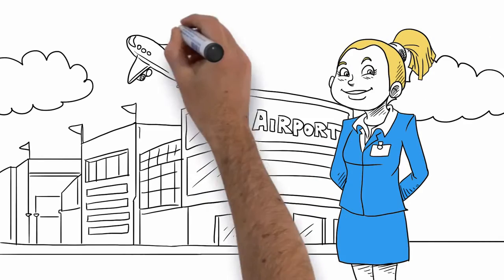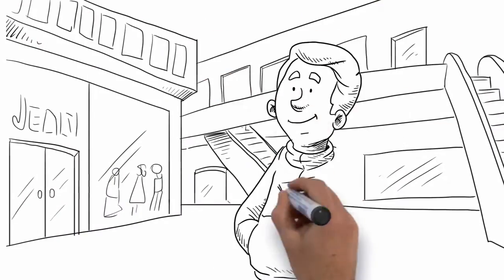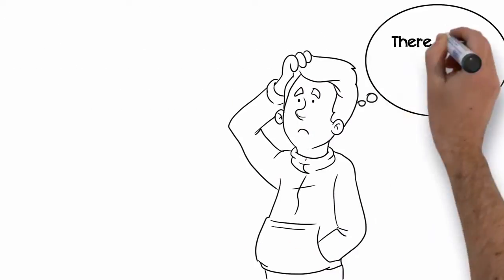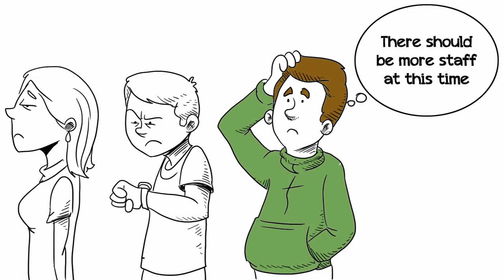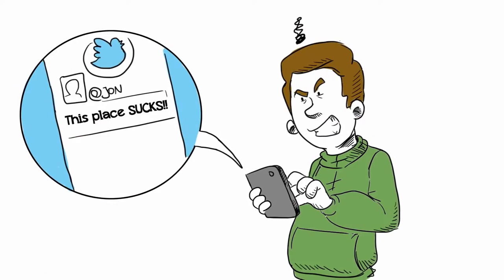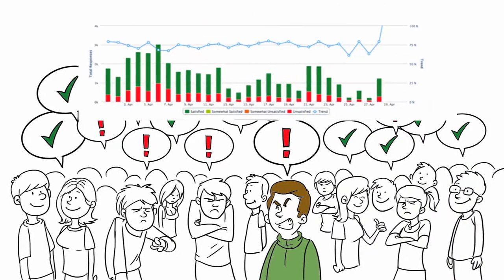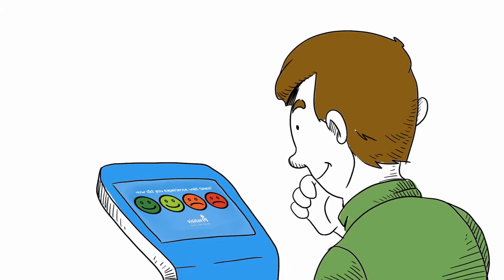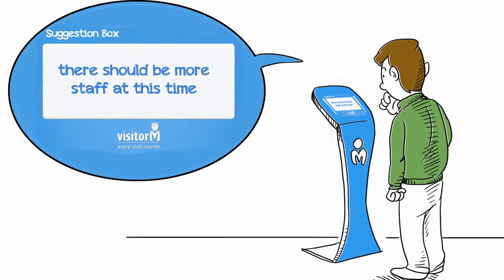VisitorM - Whiteboard Explainer Video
There are millions of individuals who can make an explainer animated video through YouTube tutorials or enrolling in online courses. Do they guarantee you selling better?

We create customized animated videos from zero that exactly matches your requirements. We ensure to offer you the best pricing available in the market with zero compromise on quality. Contact today.